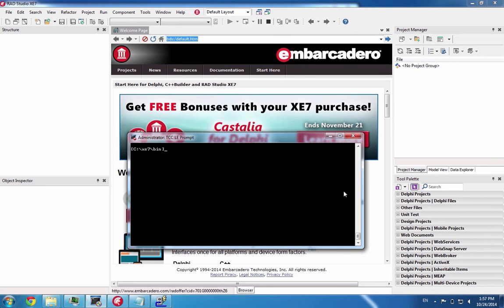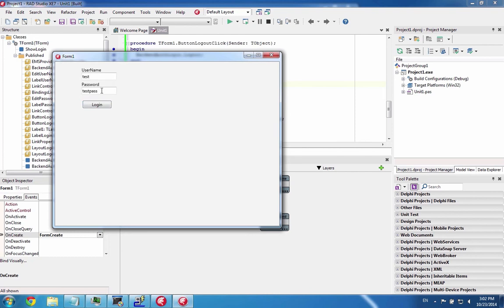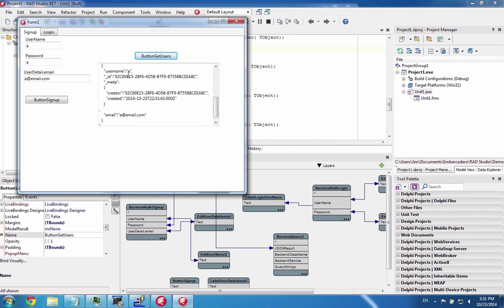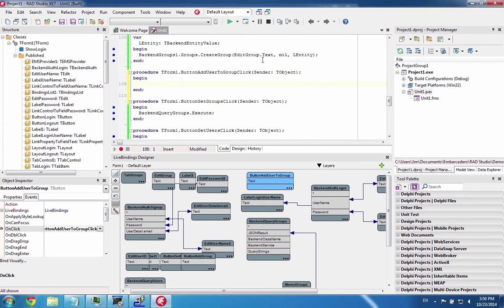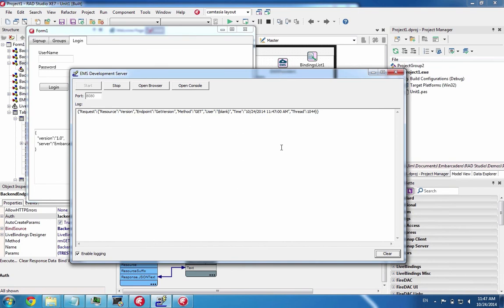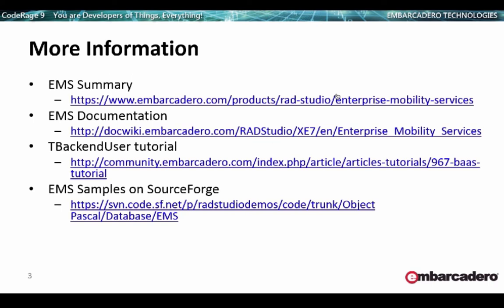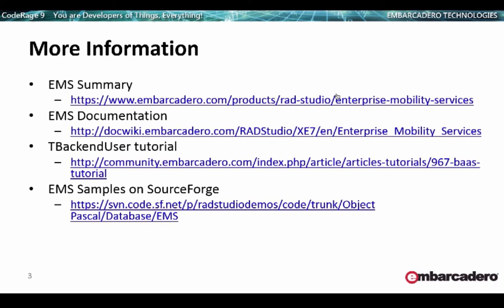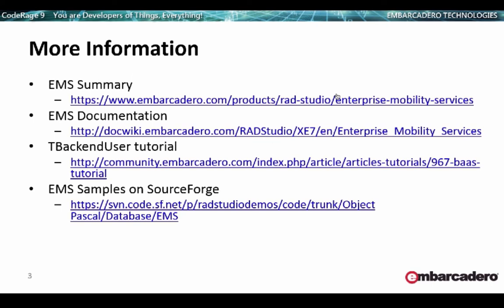Enterprise Mobility Services: Authentication & Authorization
Jim Tierney - Embarcadero
CodeRage 9 - Object Pascal Track
Wednesday, October 29, 2014 - 2pm Pacific Time

In this session, we show how to use the TBackendAuth component to authenticate your EMS client application. You will also learn how to configure EMS server authorization so that you can control access to particular resources and endpoints.